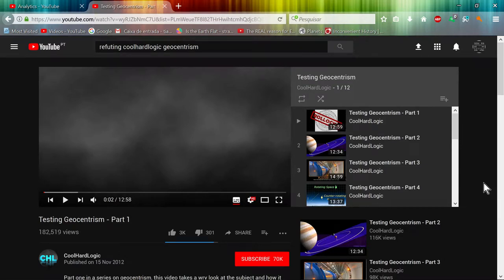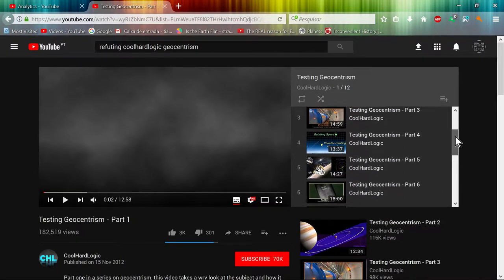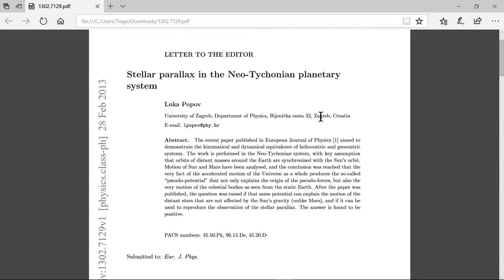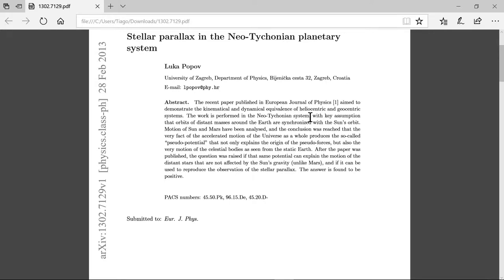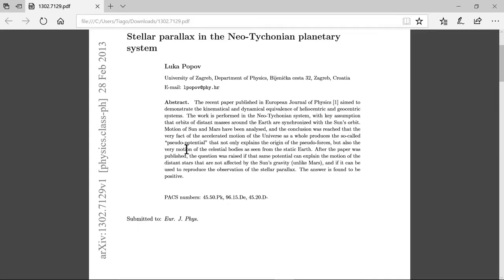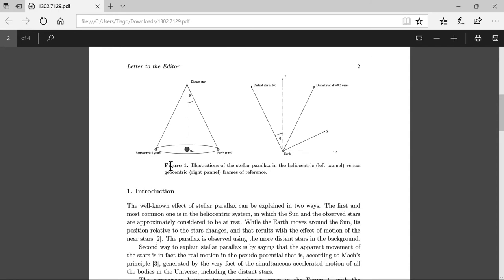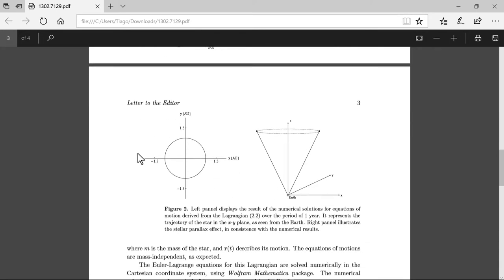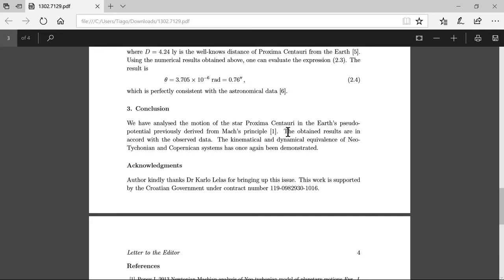I just need a ~4 minutes video to refute COOLHARDLOGIC GEOCENTRISM series?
This Gentleman is way over is head on this one, calling bollocks to a proven scientifically model by many, no wonder he made 12 video attempts...
Correction I said the the calculations were not important but they are indeed, because I know many of you will not be bothering checking them. Peace